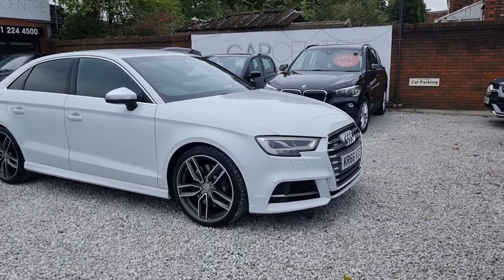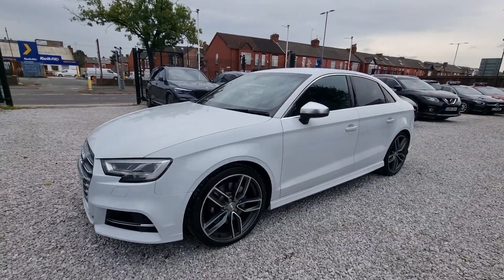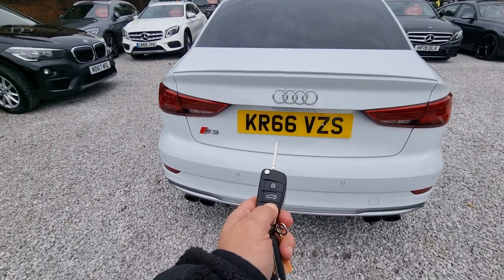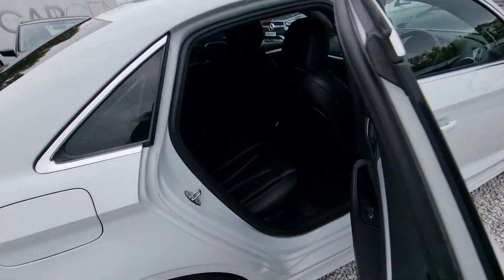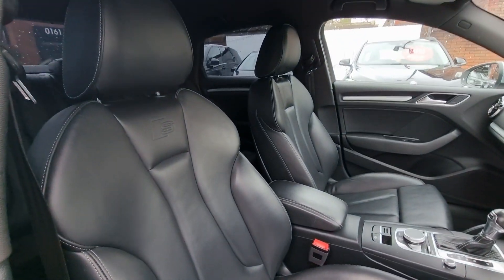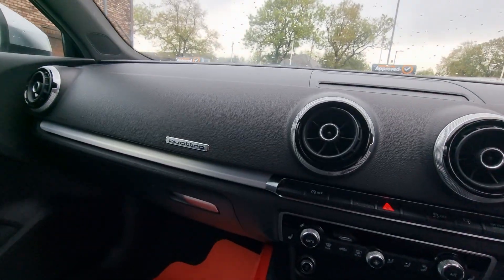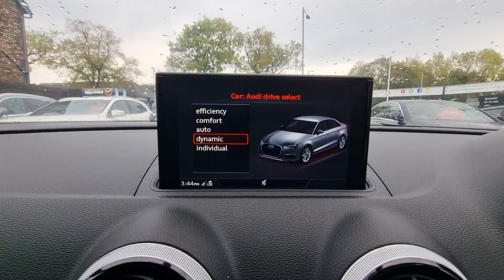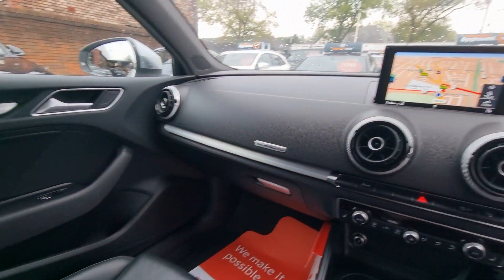2016 AUDI S3 2.0 S3 QUATTRO 4d 306 BHP - PERFORMANCE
2 PREVIOUS OWNERS + FULL AUDI SERVICE HISTORY + HEATED FRONT SEATS + AUDI SMARTPHONE INTERFACE / BT / DAB RADIO + DUAL ZONE CLIMATE CONTROL + CRUISE CONTROL + 19" ALLOYS + LED INTERIOR LIGHT PACKAGE + STORAGE PACKAGE + MOT FEB 2024 AND MORE! UPTO 100 CARS IN STOCK! ** YOU CAN READ OUR COVID19 MEASURES ACROSS ALL PLATFORMS OR CALL US **

OPEN 7 DAYS A WEEK, LIVE VIDEO VIEWING AVAILABLE *** LOW RATE FINANCE, 5 DAY DRIVEAWAY INSURANCE, EXTENDED WARRANTY UP TO 3 YEARS INCLUDING UK AND EUROPE, PART EXCHANGE AND SAME DAY DRIVEAWAY CAN ALL BE ARRANGED!